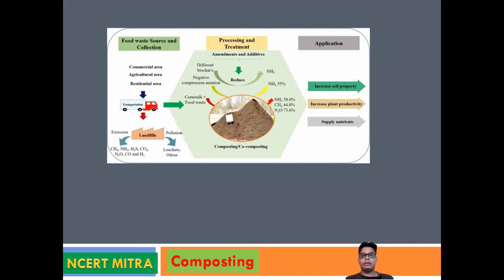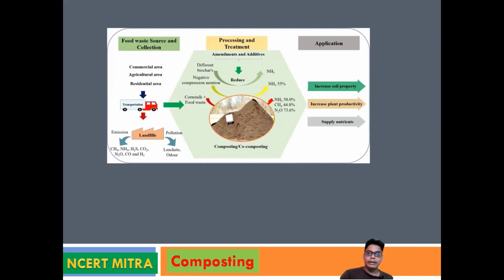WASTE GENERATION AND MANAGEMENT